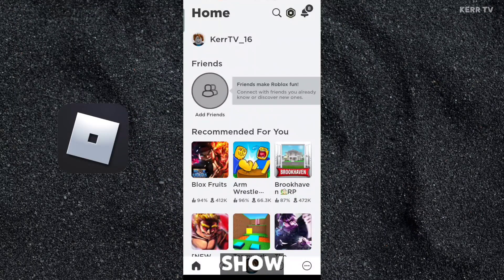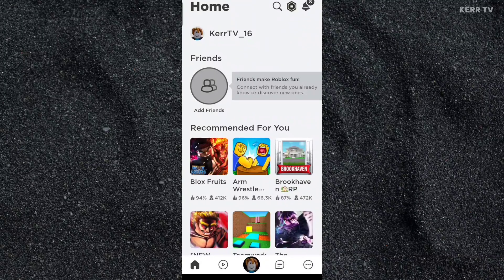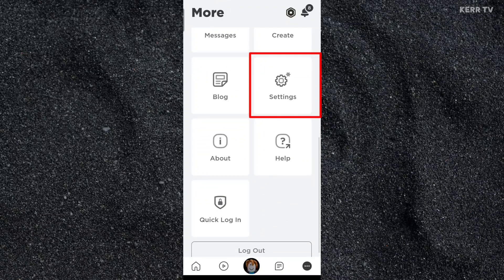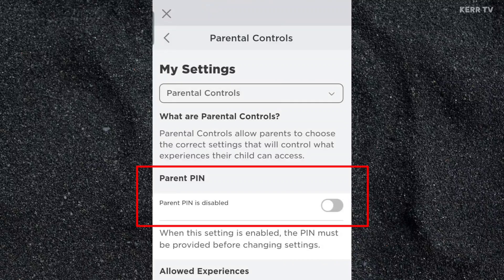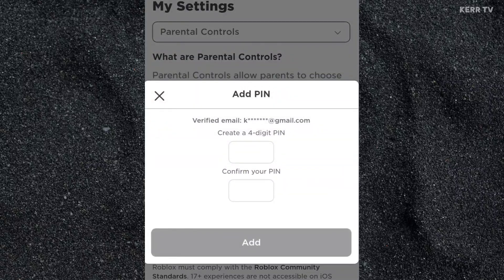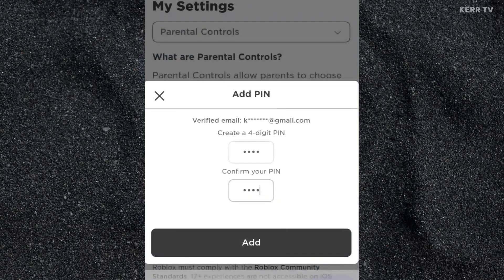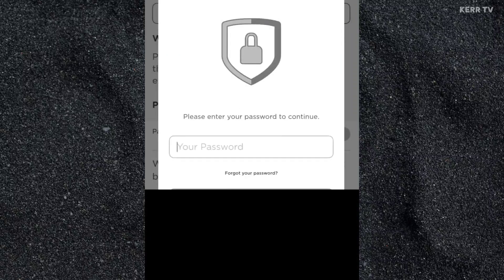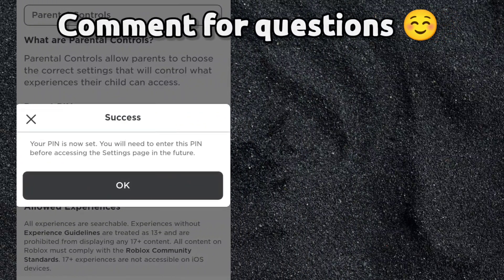How to ADD PIN on Roblox (2025)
A tutorial on how to Add/Enable PIN on Roblox your Roblox account.

By putting PIN on your Roblox account, a user needs to input the PIN when saving the changes in the settings.